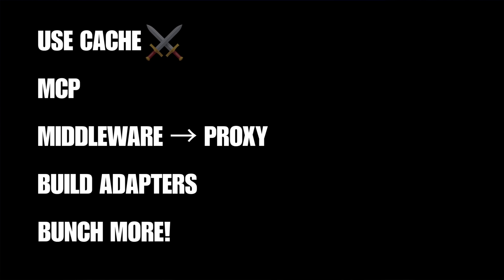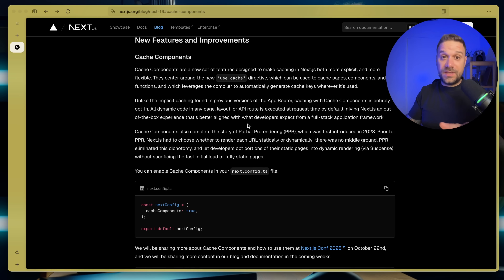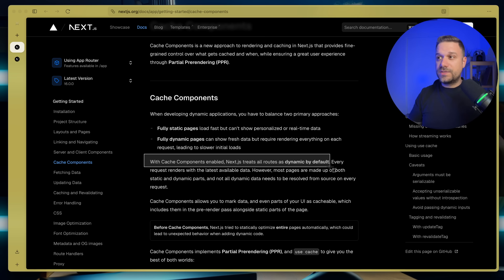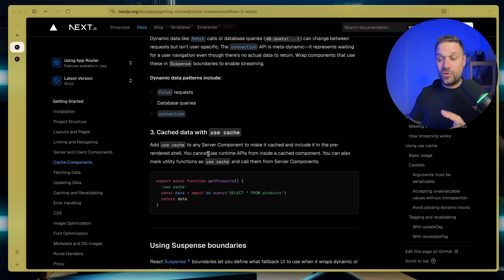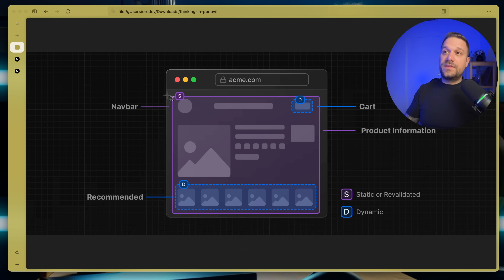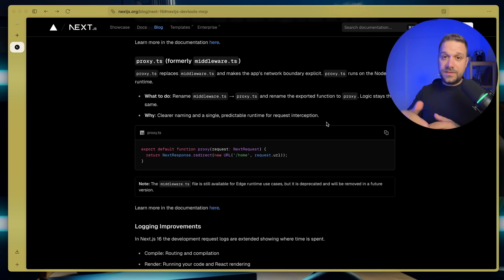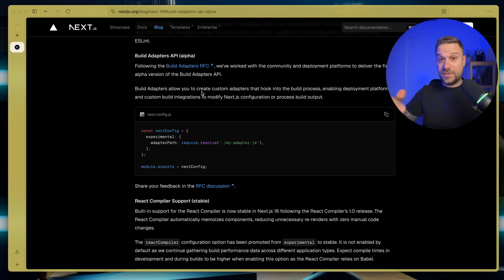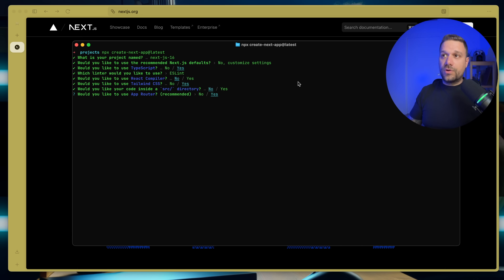They Weren’t Joking… Next.js 16 Changed EVERYTHING!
Next.js 16 is finally STABLE — and it comes with a few surprises! ⚡
It’s not just what we saw in the beta… this release introduces some major upgrades like:

🔥 use cache — powerful new caching for components
⚙️ MCP (Meta Compiler Protocol) — brand new dev tools for debugging
🧩 Proxy instead of Middleware — simpler network control
🏗️ Build Adapters — easier custom builds
💨 And much more under the hood!

In this video, I’ll break down everything new in Next.js 16, show you what’s changed, and why this update matters for your projects.

📖 Chapters
00:00 – Intro
00:18 – Sponsor
00:56 – Next.js v16 Overview
01:15 – Cache Components ( use cache )
05:56 – MCP — Meta Compiler Protocol
06:50 – Proxy Replaces Middleware
07:29 – Improved Logging and Debugging
08:05 – Turbopack Updates
08:34 – Build Adapters
09:09 – React 19.2 Support
09:26 – New Options in Create Next App